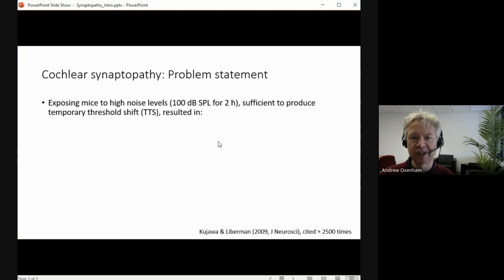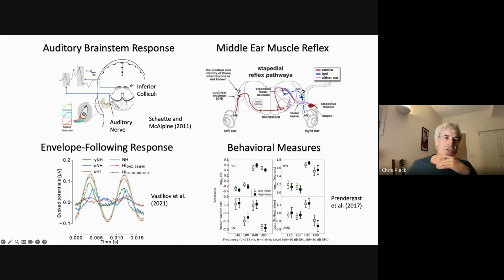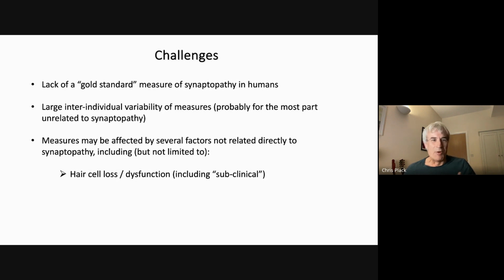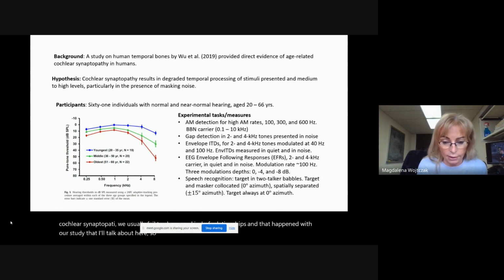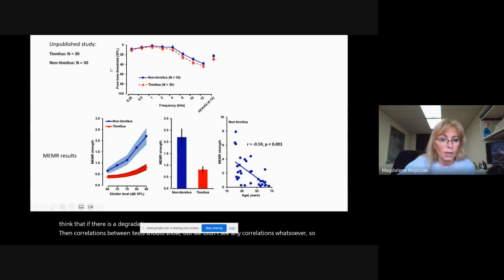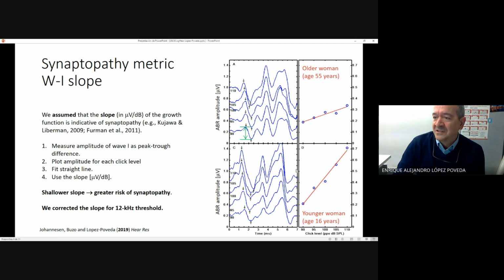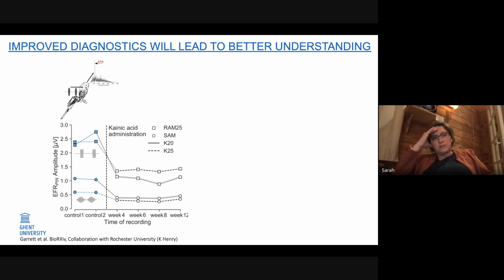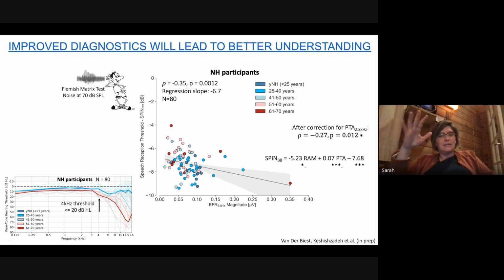CogHear Synaptopathy Panel - 2023 November 2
I’m very pleased to announce a CogHear (virtual) discussion titled
   How should we measure cochlear synaptopathy in humans?
Synaptopathy is a term used to describe defective or poorly function synapses, in the auditory system and elsewhere.  It’s sometimes blamed for hidden hearing loss.

But if it is hidden, how do we measure it?  Current hearing aid technology uses amplification to compensate for elevated thresholds.  Yet, this is often not enough. People with hearing aids often still have difficulty understanding speech in noise. What else can explain reduced auditory function?  We can’t “fix” it if we can’t measure it. Most importantly, what are the effects of synaptopathy that might show up in audiological or psychophysical tests?

On November 2 five of the world’s experts on synaptopathy will join us for a panel to discuss synaptopathy and how we can measure it in humans.  These five are:
 Moderator: Andrew Oxenham (University of Minnesota)
 Chris Plack (Manchester Centre for Audiology and Deafness, and Lancaster University)
 Enrique A. Lopez-Poveda (University of Salamanca)
 Magdalena Wojtczak (University of Minnesota)
 Sarah Verhulst (Ghent University)
Each has recommended a paper to read that describes their outlook on the problem, and those papers and each panelist’s bio are listed below.

Papers:
Chris Plack - Reliability and interrelations of seven proxy measures of cochlear synaptopathy
Andrew Oxenham - Predicting the Perceptual Consequences of Hidden Hearing Loss
Enrique A. Lopez-Poveda - Perception of stochastically undersampled sound waveforms: a model of auditory deafferentation
Magdalena Wojtczak - The search for correlates of age-related cochlear synaptopathy: Measures of temporal envelope processing and spatial release from speech-on-speech masking
Sarah Verhulst - Enhancing the sensitivity of the envelope-following response for cochlear synaptopathy screening in humans: The role of stimulus envelope